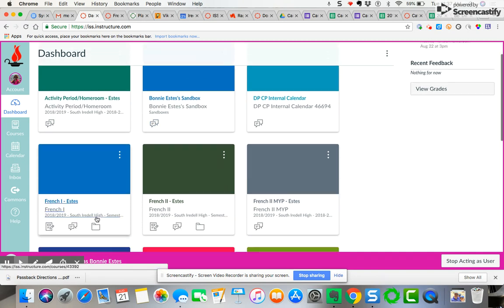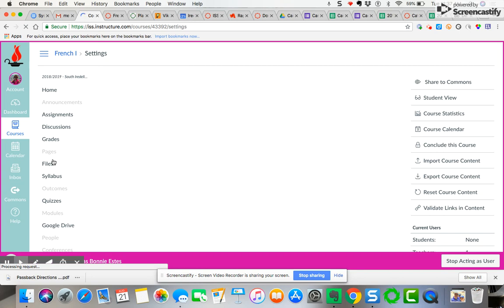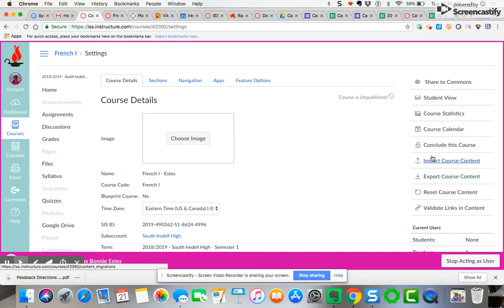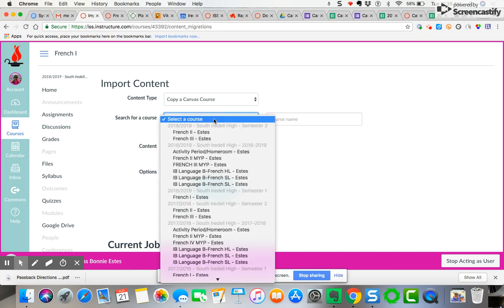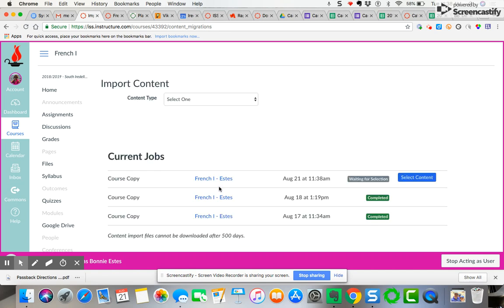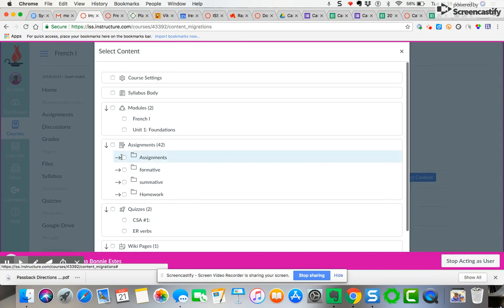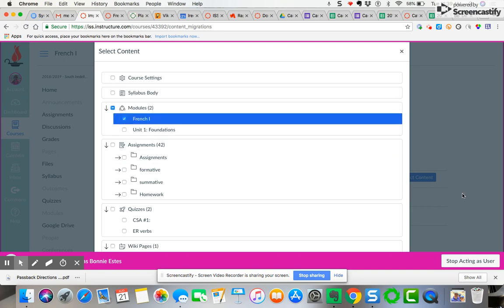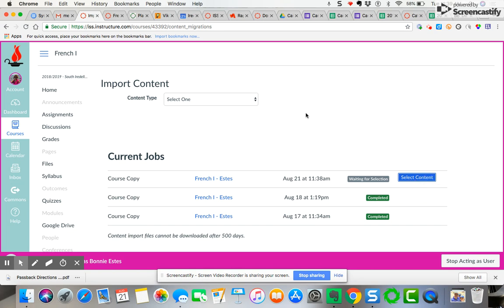Importing Content to a Canvas Course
Video demonstrating how to import content from one Canvas course to another.